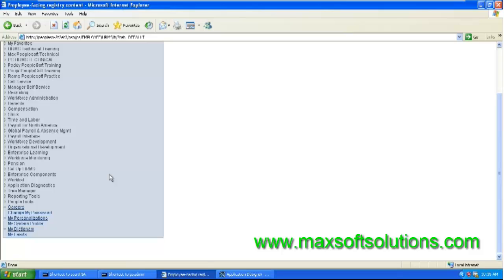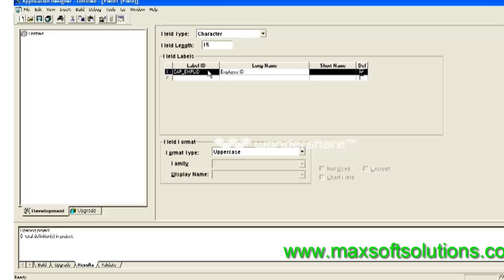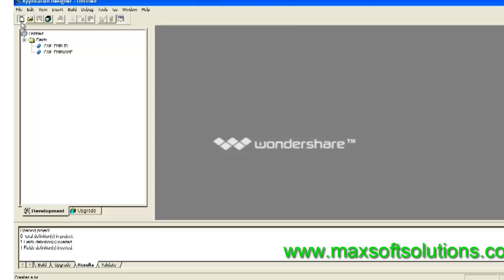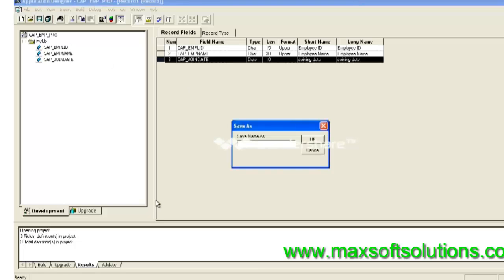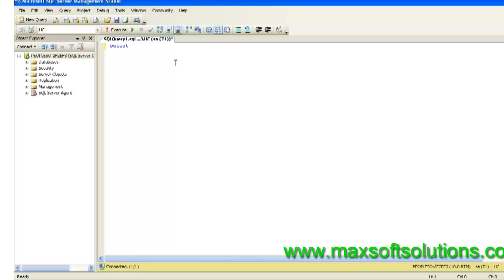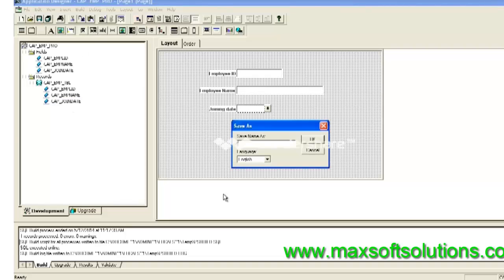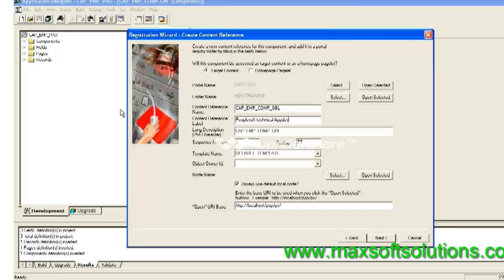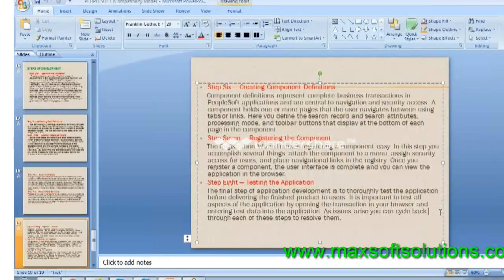People soft hcm| application design intrudction session | Online It courses|maxsoftsolutions